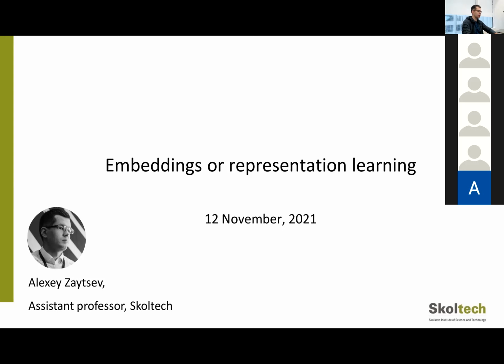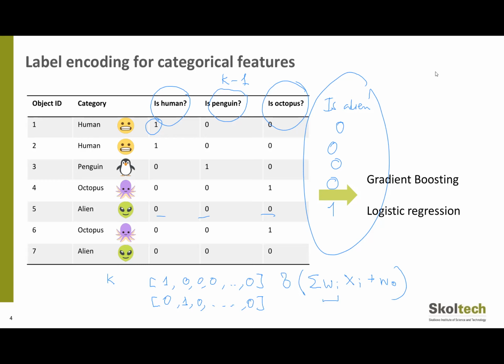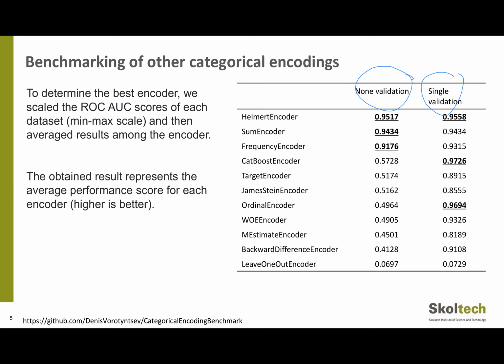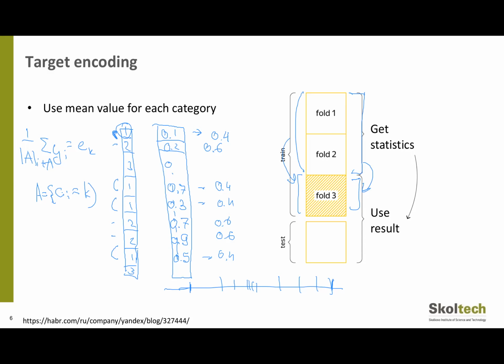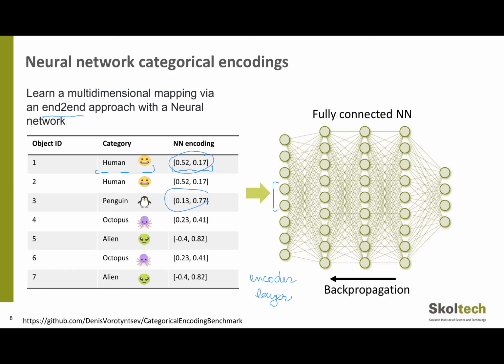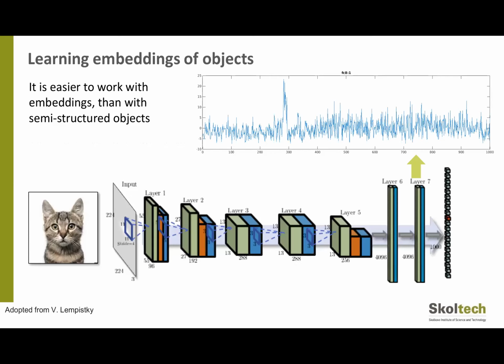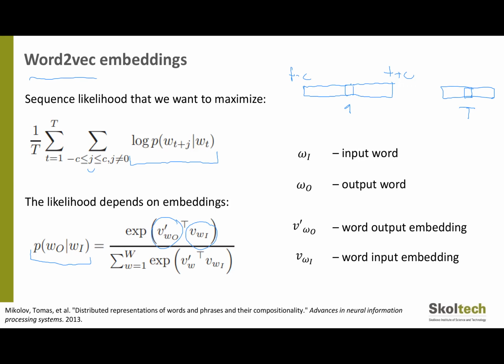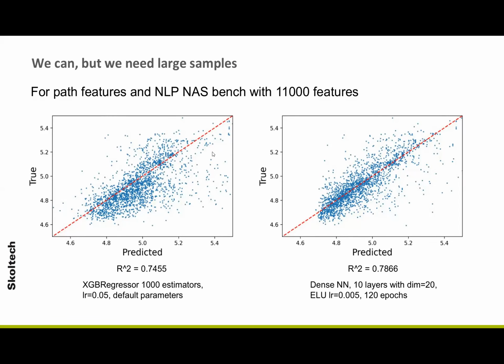MSD Lecture - November 12, 2021